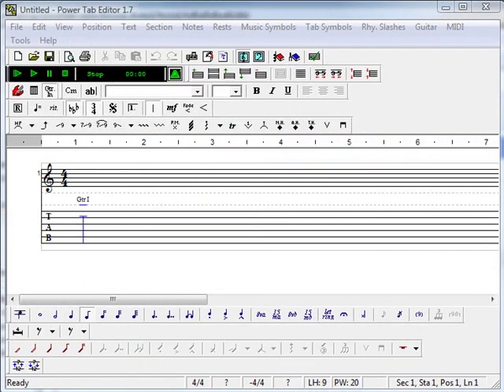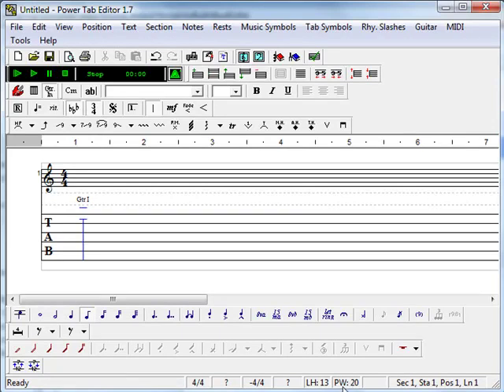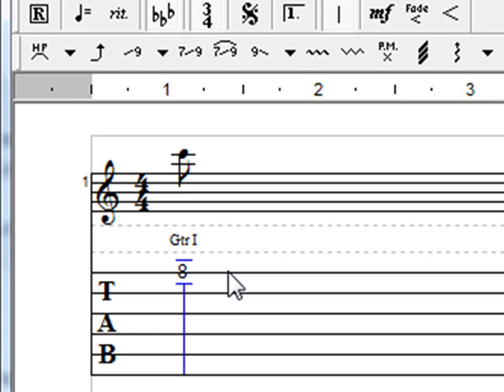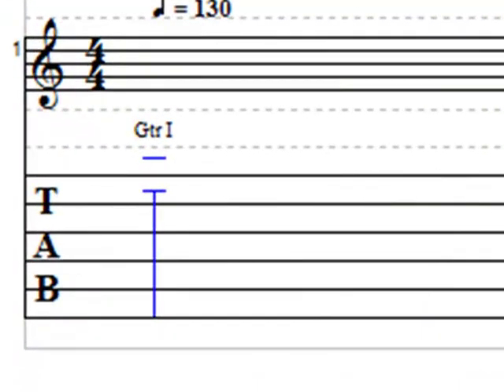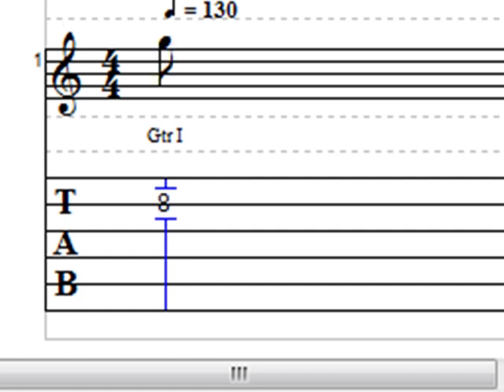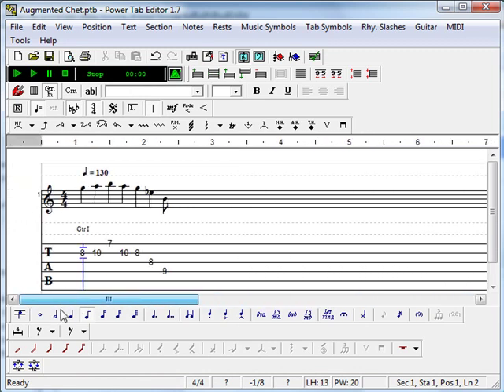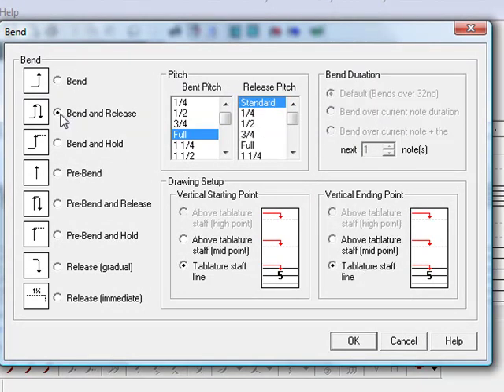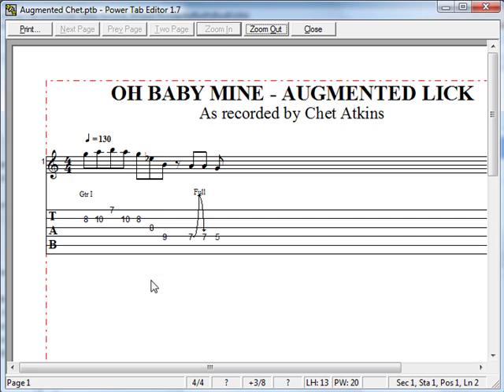Using Power Tab Editor to Archive Guitar Licks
Use this free software to document guitar parts for archival purposes. (No affilliation)